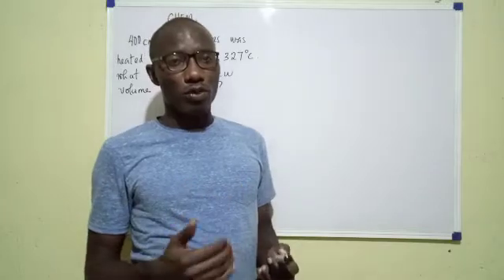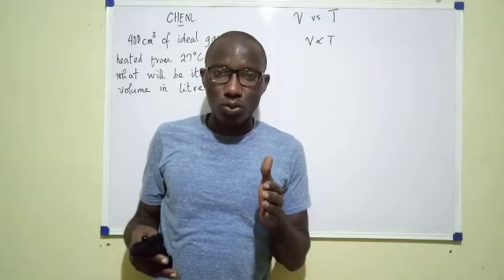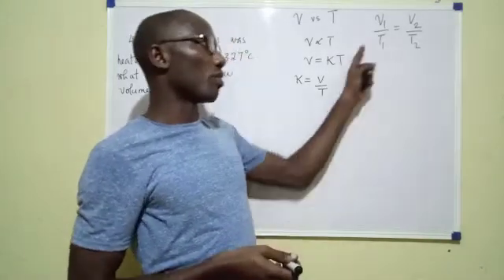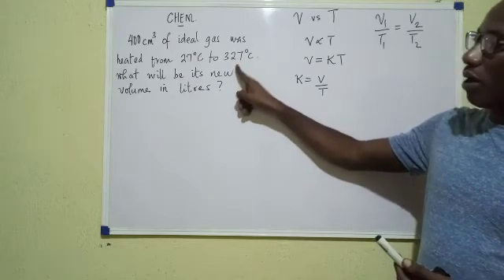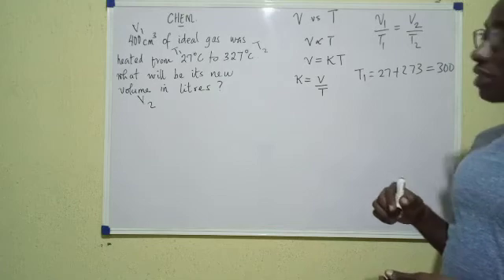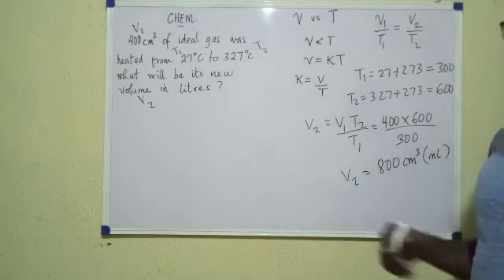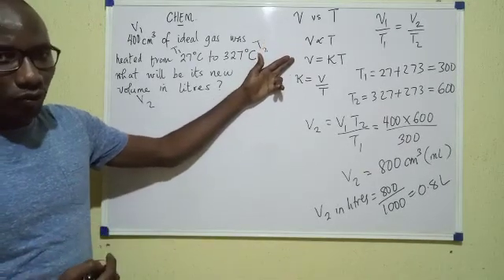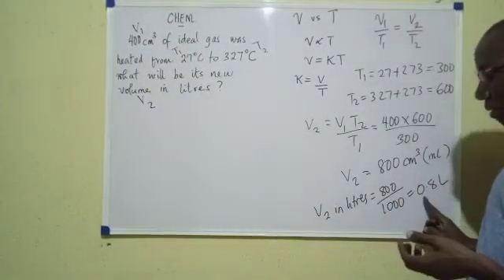GAS LAWS 2; CHARLES' LAW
this video describes Charles' law and comes with a solved example